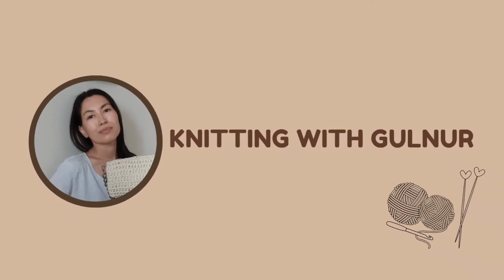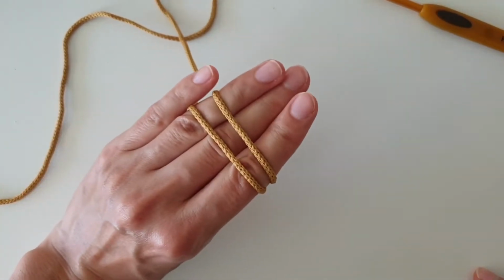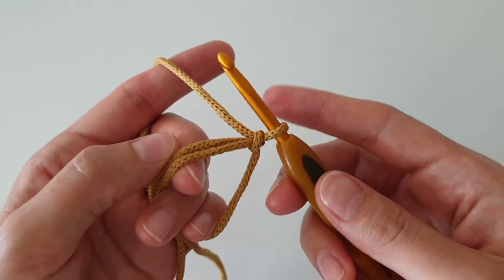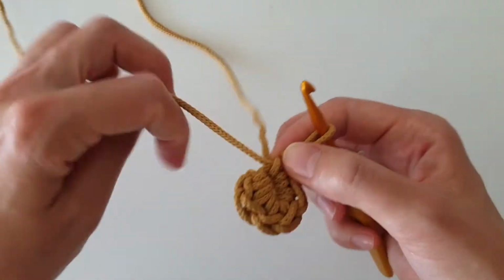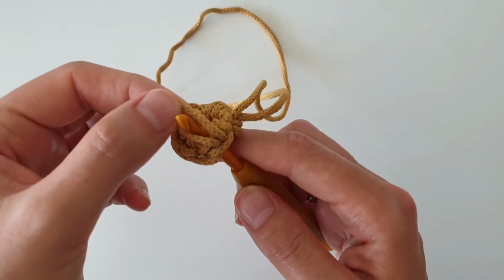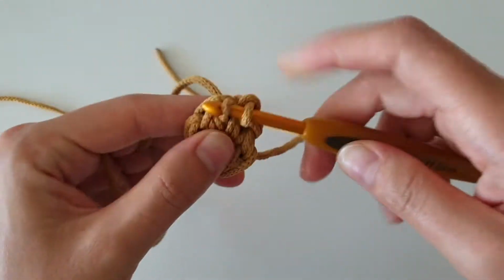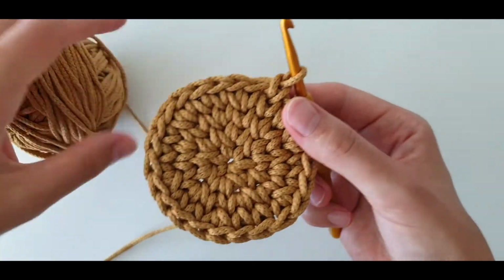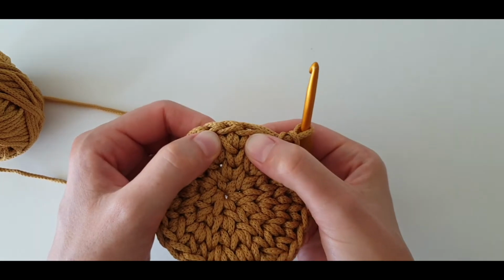How to crochet an ideal circle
How to crochet an ideal circle for beginners || Tutorial step by step with full description in English and Russian subtitles.